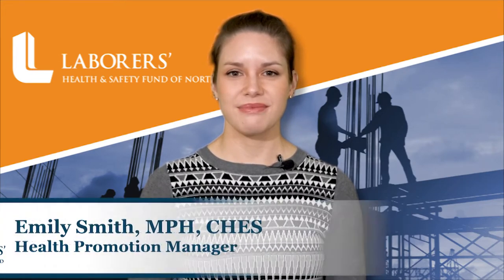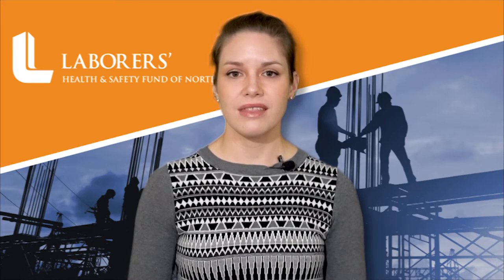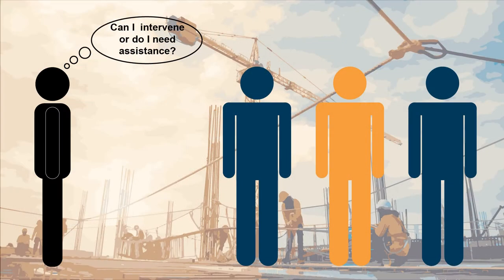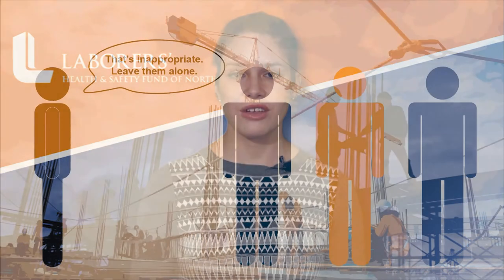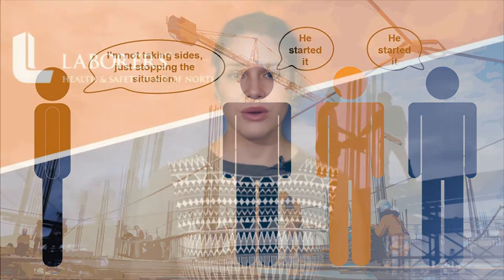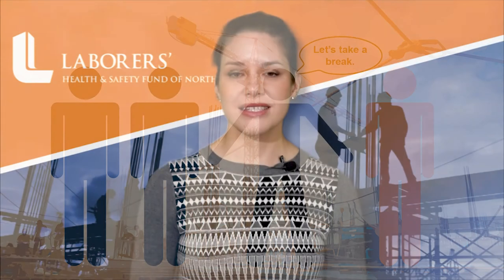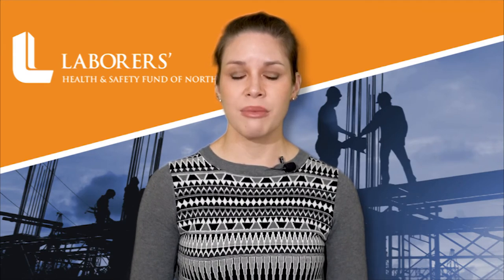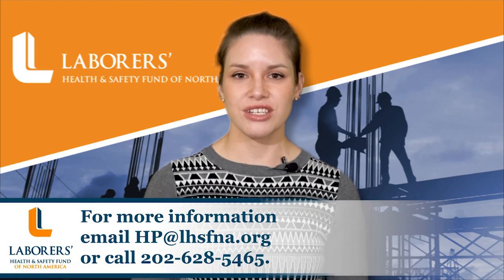Workplace Violence Prevention: Bystander Intervention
Bystander intervention can be an incredibly effective tool to defuse a potentially dangerous situation before it becomes unsafe. If you see something, speak up for your fellow Laborer. Preventing workplace violence, harassment and bullying is everyone’s responsibility.